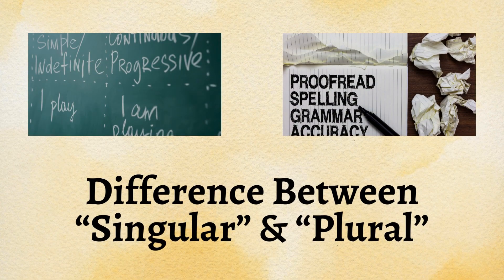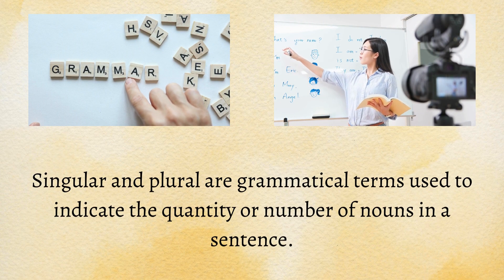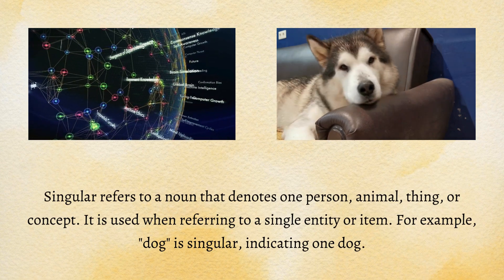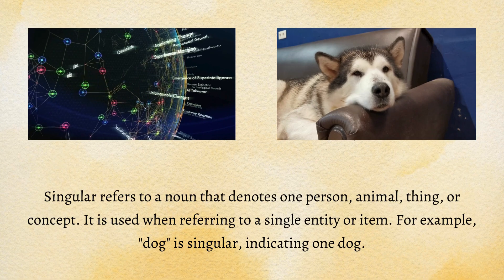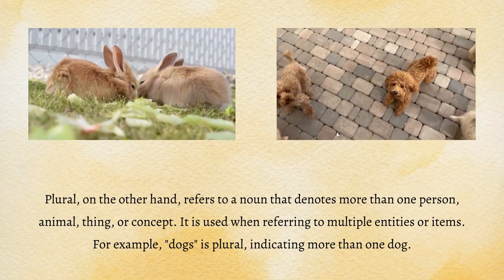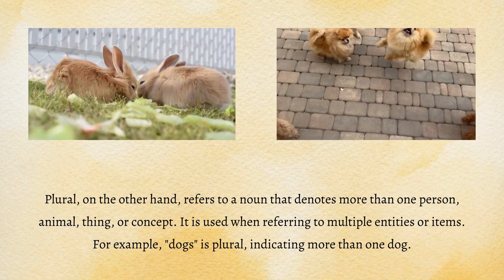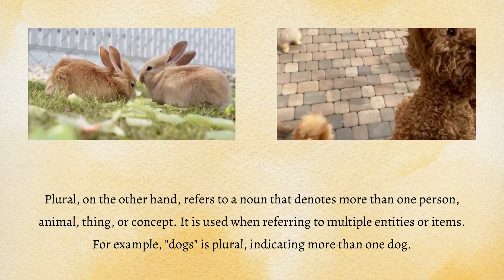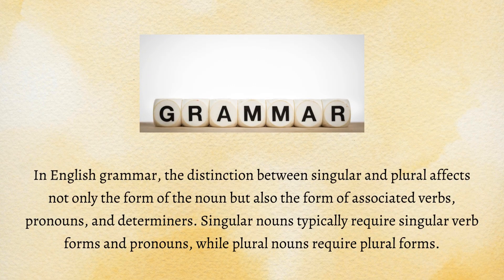Difference Between Singular and Plural | Dive Deep into Singular vs. Plural Mysteries!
Unlock the grammar mystery between singular and plural forms in our enlightening video! Dive into the nuances of language as we dissect how adding an 's' can change the entire meaning of a word. Sharpen your writing skills and avoid common pitfalls with this insightful exploration. Don't miss out on enhancing your linguistic prowess - watch our video now!